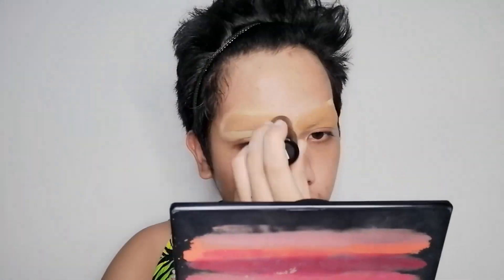FIRST DRAG MAKEUP TRANSFORMATION | di madali beb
Thank you Gorgeous for visiting to my channel. I hope you enjoy watching this video.

Its my pleasure to see your comments and suggestions in every video that i post.